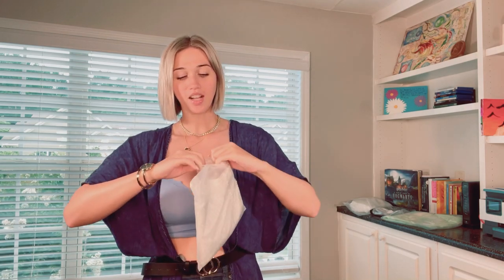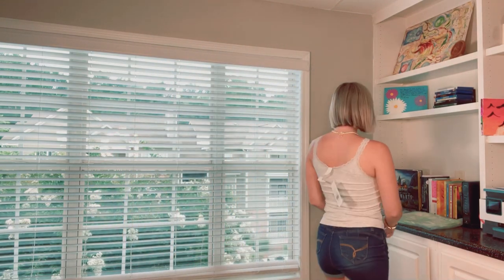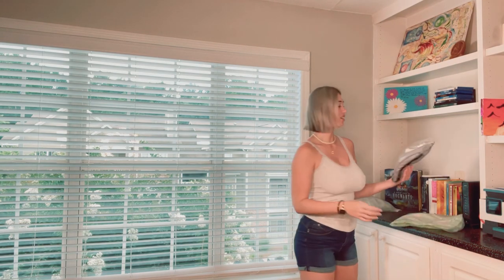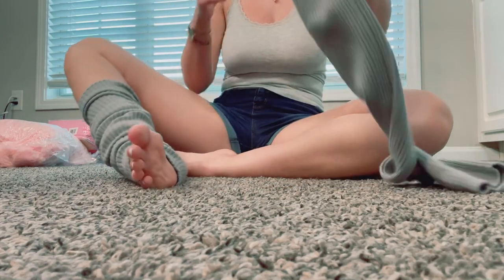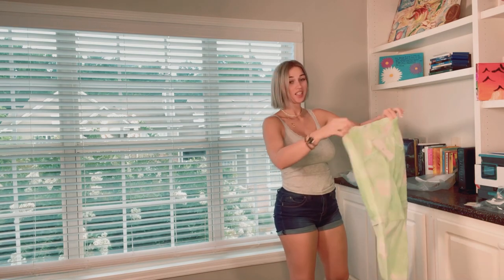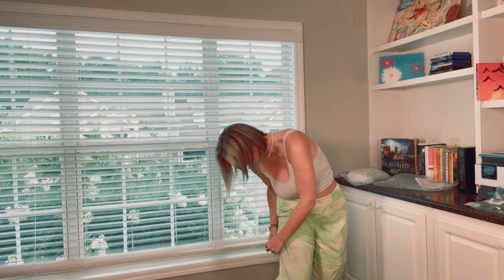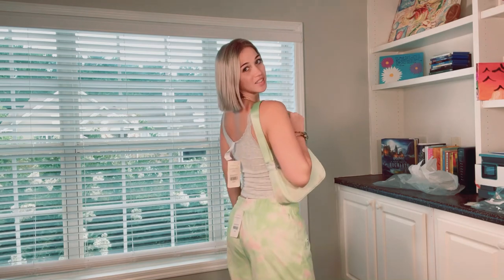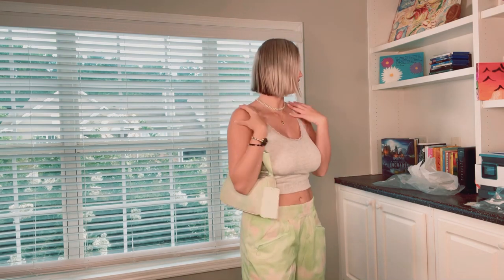Spencer Nicks 2021 Fabletics Summer Fashion try on Haul.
So excited to be back! Be patient, as I’m learning to do YouTube vids myself! My Instagram just got deleted :(

Pants- Kalani Convertible Track Pant size large
Tank- Eden Seamless Skinny Strap Tank size medium
Bag- MZ Bag
Leg Warmers